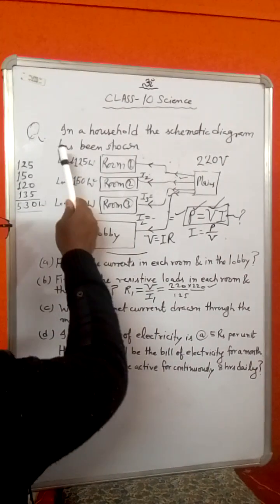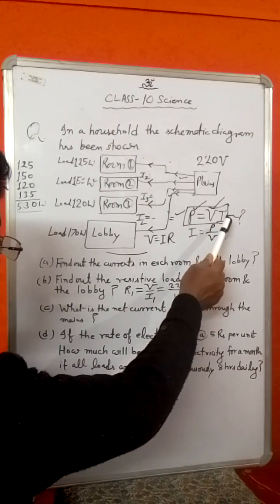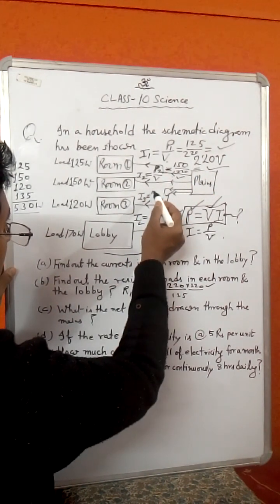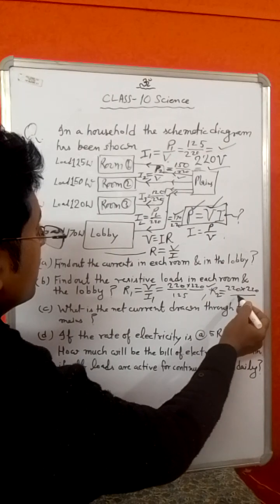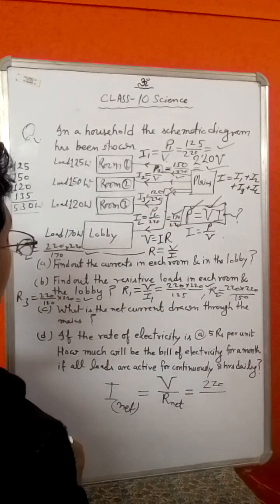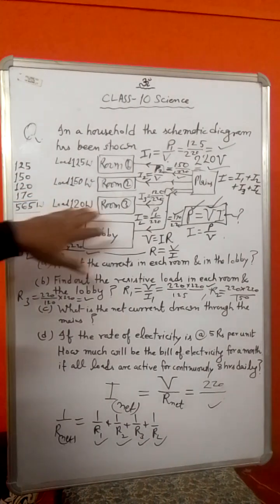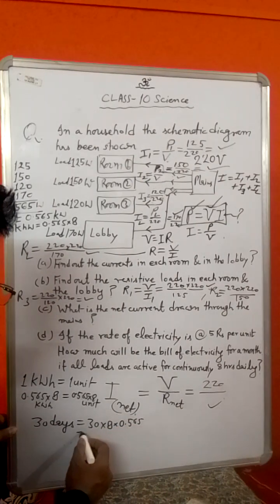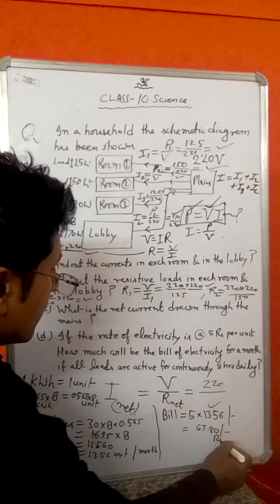class10 SCIENCE, electricity numerical problem--- power, resistors, currents, wattages and voltages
class 10 Science numerical problem based on electricity